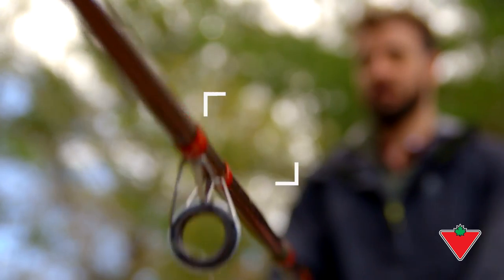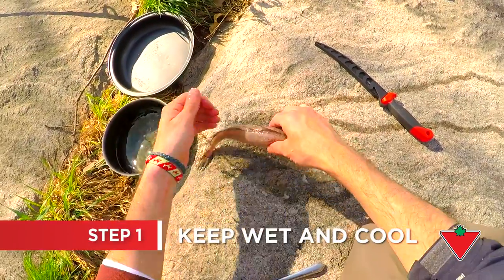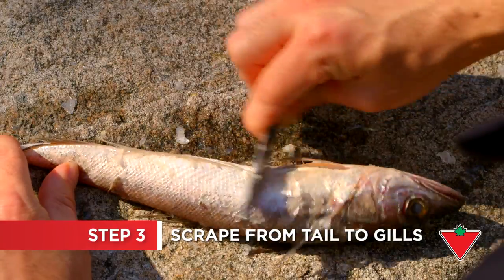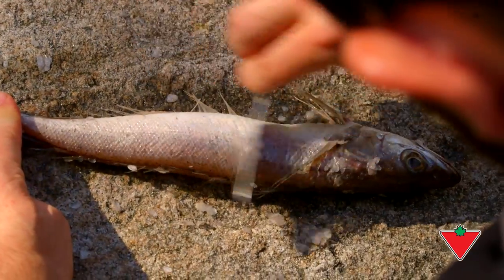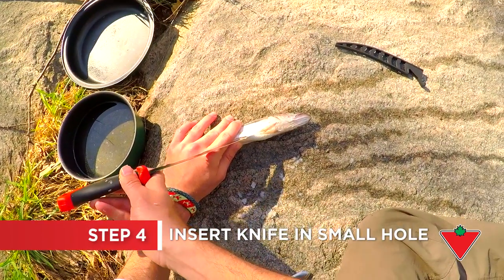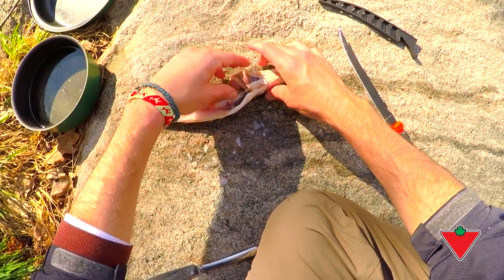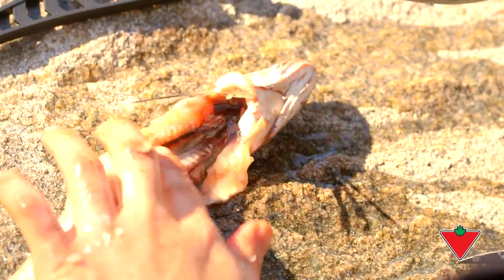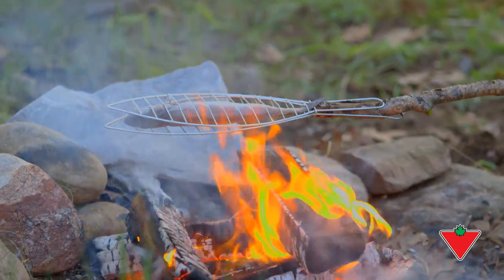How to Clean a Fish (5 Steps)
So you caught dinner… but you don’t know how to clean it. Don’t worry you got this.